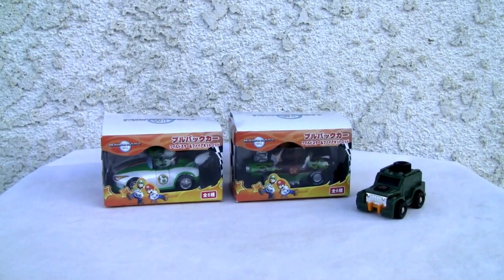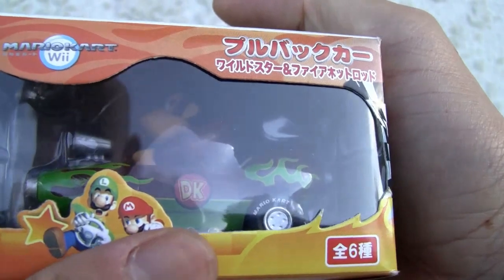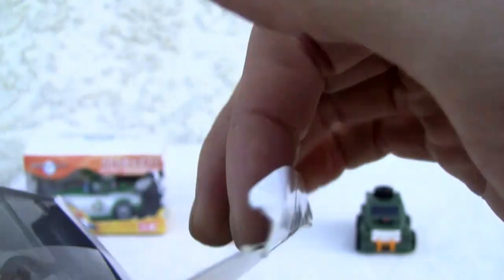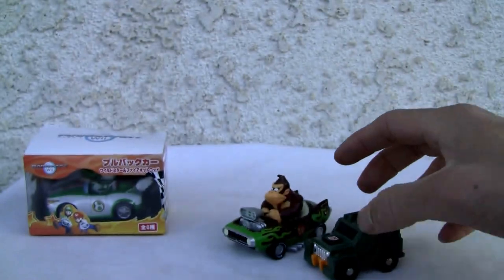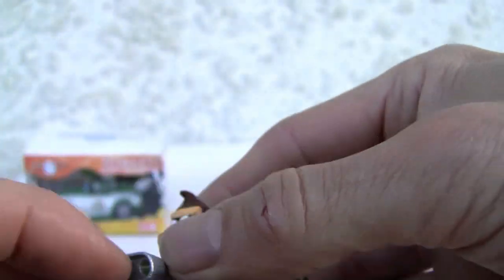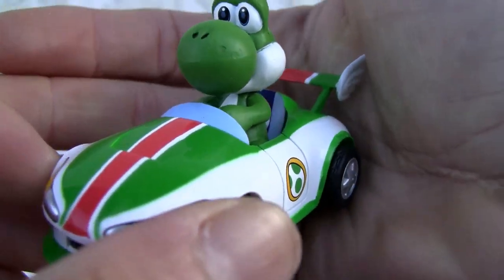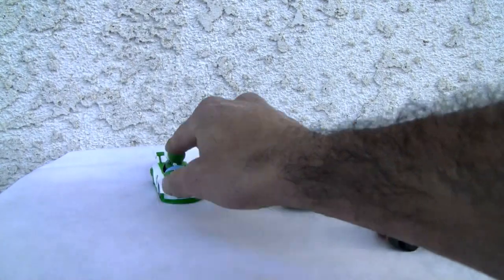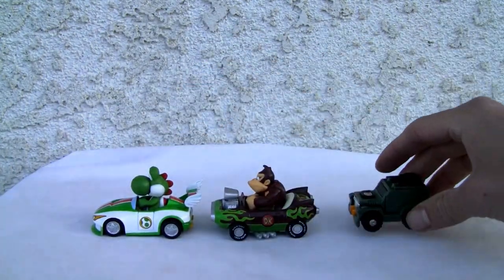Mario Kart Wii Pull-back cars: Yoshi and Donkey Kong game prize. ﾏﾘｵｶｰﾄWiiﾌﾟﾙﾊﾞｯｸｶｰ